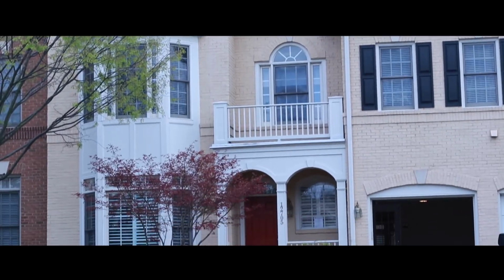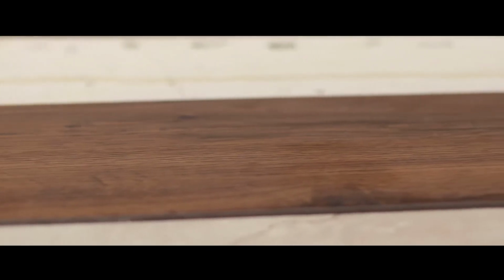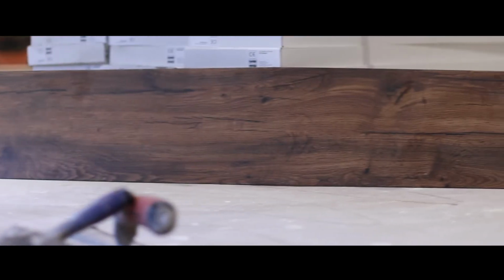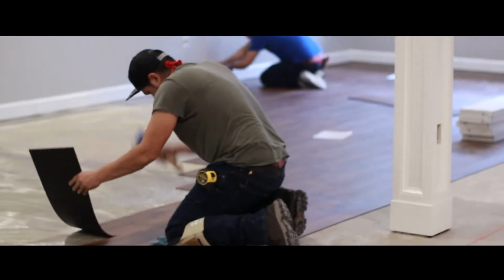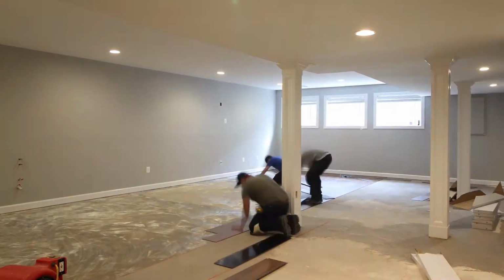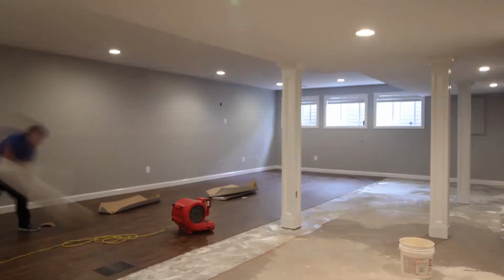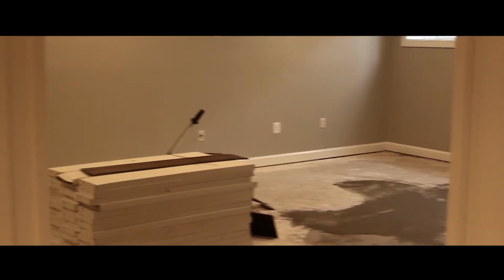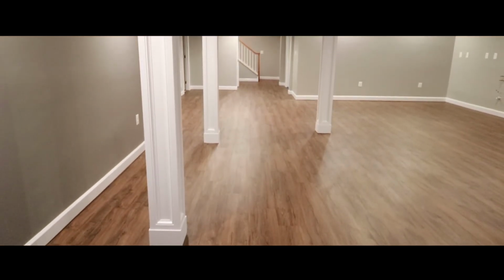Before and After - Luxury Vinyl Flooring by Happy Feet International | NVS Kitchen and Bath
Love before and afters? We do too.

Here's a neat project we're working on. What started as an inconvenient access point to the basement has turned this Fairfax home into a full-on basement renovation. NVS Kitchen and Bath has knocked down walls, drywalled, repainted, and yesterday, we laid new flooring - but not just any flooring.

This luxury vinyl by Happy Feet International is really the flooring of the future. 100% waterproof, anti-scratch, anti-slip, anti-microbial, and a lifetime residential warranty make this flooring option perfect for families, kids, pets, and whatever else you can throw at it (literally).

Special shoutout to Rodger with Capitol Building Supply, Inc. and to the team from The Carpet Company, Inc. who is doing a phenomenal job of laying this flooring. They'll be back today for the finishing touches, but we wanted to show you a sneak peek at this awesome flooring option.